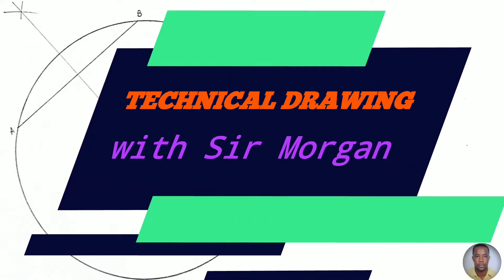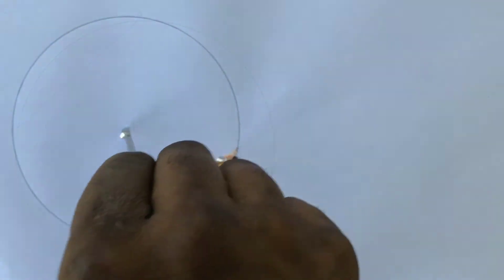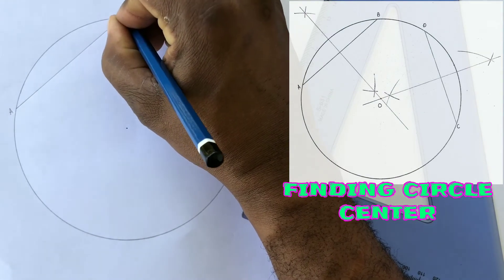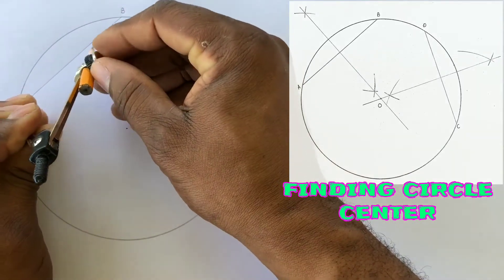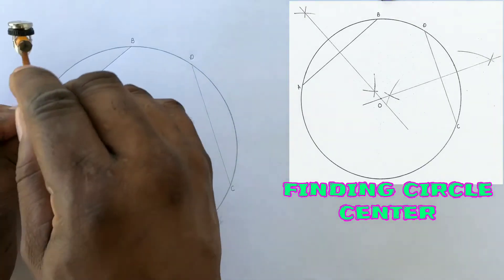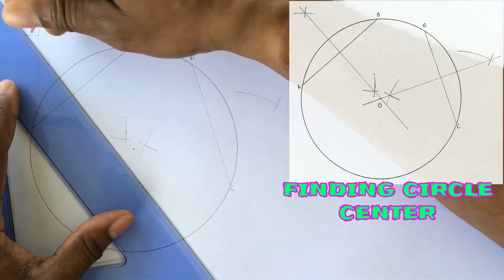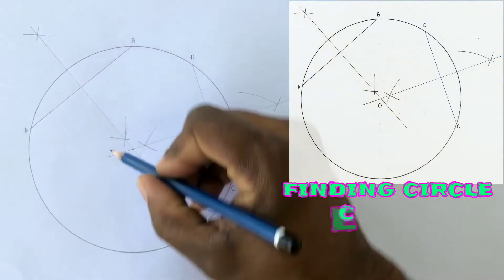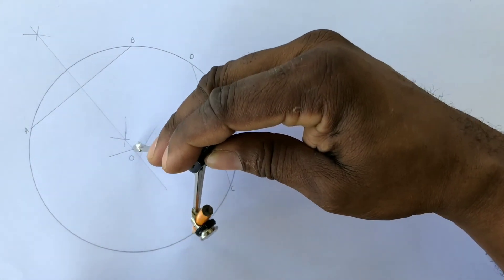Find the CENTER of a CIRCLE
In this video, I'll demonstrate how you can find the center of a circle.
This lesson is from the topic, CIRCLES, TANGENTS and ARCS.